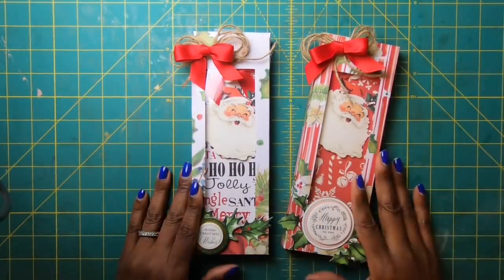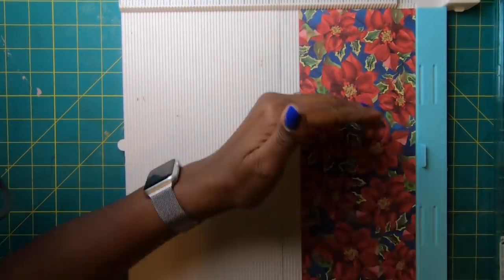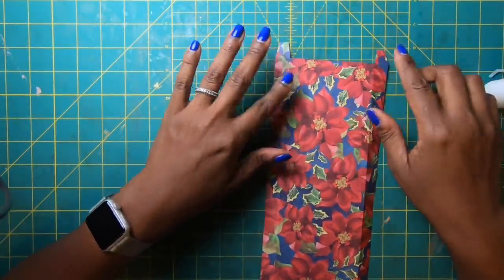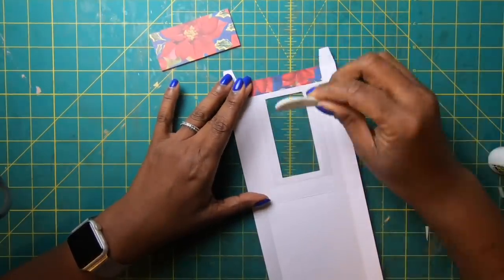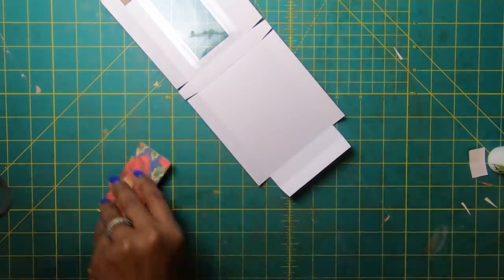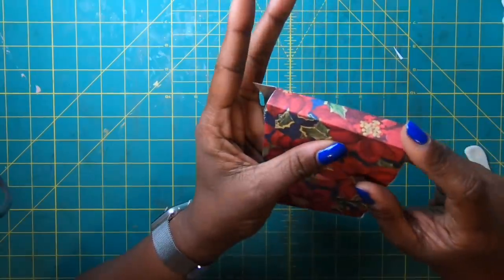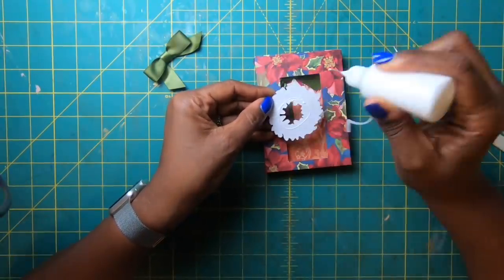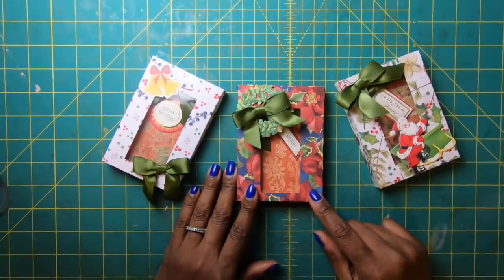PRESENTATION⭐️PRESENTATION⭐️PRESENTATION {{BEAUTIFUL CUSTOM BOXES}} GREAT CRAFT FAIR PACKAGING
These gift boxes are perfect for those skinny baby pads created with DOLLAR STORE writing tablets.  Werecently covered!  PERFECT CRAFT FAIR AND GIFT PACKAGING 😀😀

Bows and embellishments are from Anna Griffin

Reptile Glue THE SMALL BOTTLE USED IS MY OWN PERSONAL PLASTIC BOTTLE THAT I FILLED WITH THE GLUE
Small plastic bottles GLUE SOLD SEPARATELY
1 inch double sided TEAR TAPE

🚫All contents of this video tutorial are original creations and original works of the Posh Paper Lady.  YOU DO NOT HAVE MY PERMISSION to shop this channel and take my tutorials for use as a tutorial on your channel, blog or social media.  Please feel free to make and show as PROJECT SHARES with attributes back to the Posh Paper Lady and a link directing your viewer back to my channel for the tutorial.

**PLEASE DO NOT LEAVE ANY COMMENTS ASKING FOR PRICING OR PRICE POINTS***. Price comments will be deleted.